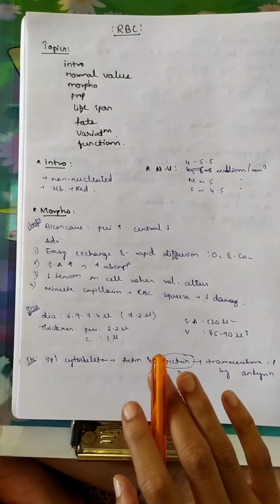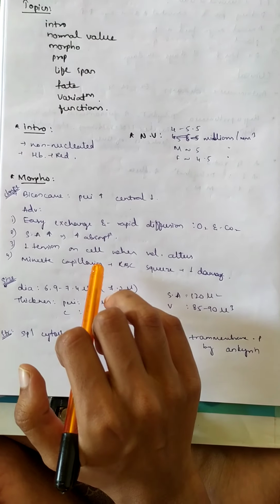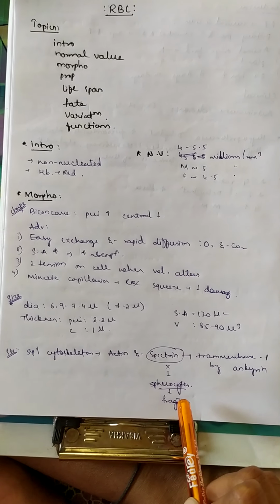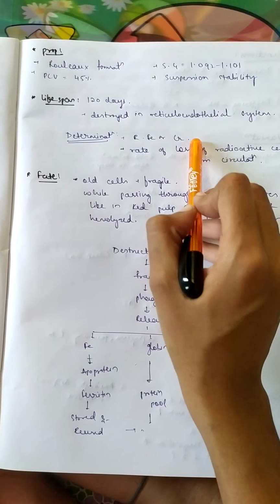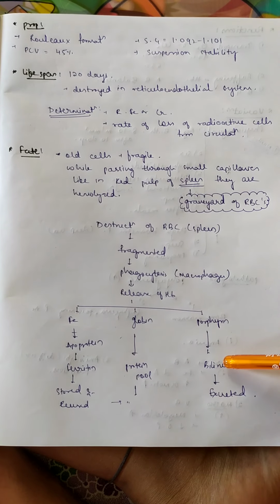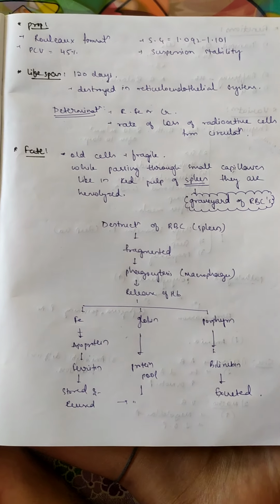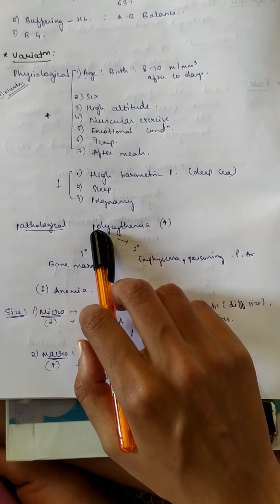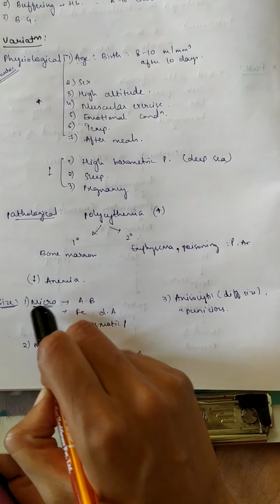Erythrocytes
Source: Essentials of medical physiology
               By K.Sembulingam
                7th edition